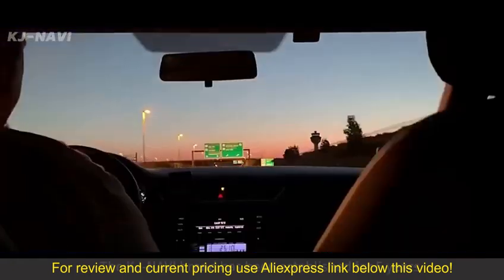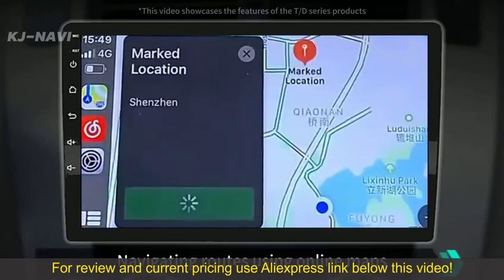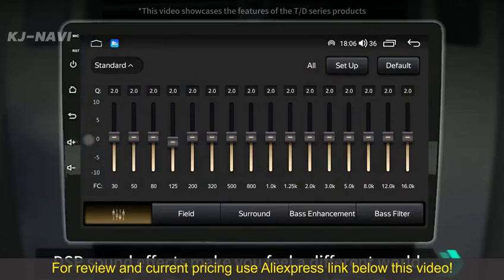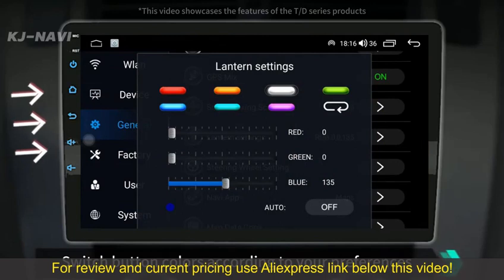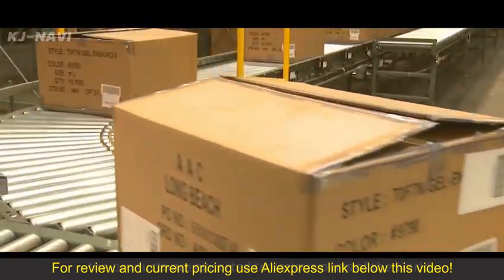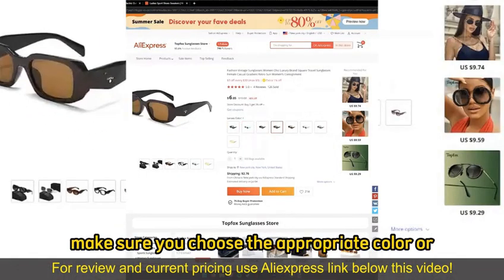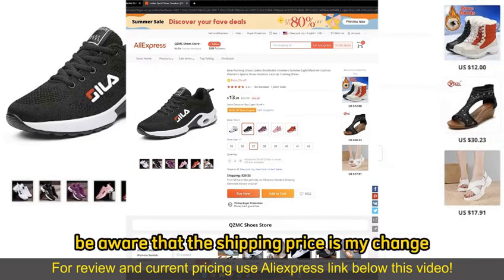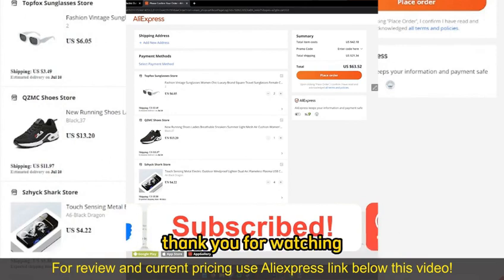Review Car Radio For Honda City 2014 2015 2016 2017 Multimedia Audio Android 14 2024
Car Radio For Honda City 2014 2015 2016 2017 Multimedia Audio Android 14 Apple Carplay Player Navigation

Check the price or purchase in the

Upgrade your Honda City (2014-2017) with the Car Radio Multimedia Audio Android 14. With Apple Carplay compatibility and GPS navigation, this multimedia audio system offers seamless integration with your car's infotainment system, providing access to maps, music, calls, and more. The high-resolution display ensures clarity and ease of use, while the sleek design complements your Honda City's interior. Upgrade your car with this innovative multimedia audio system and enjoy a smarter and more connected driving experience.